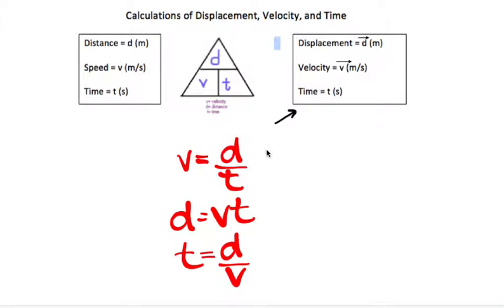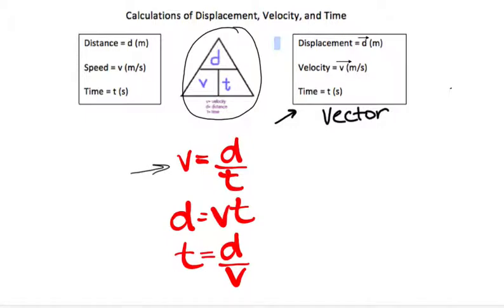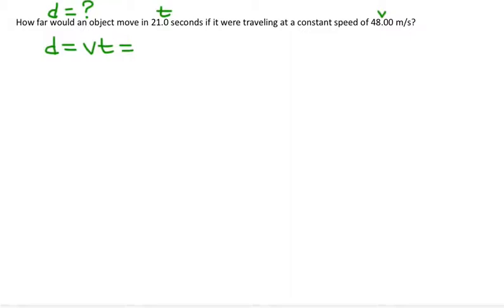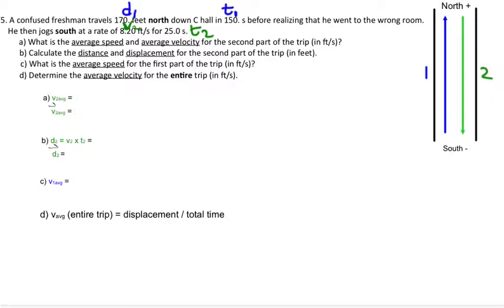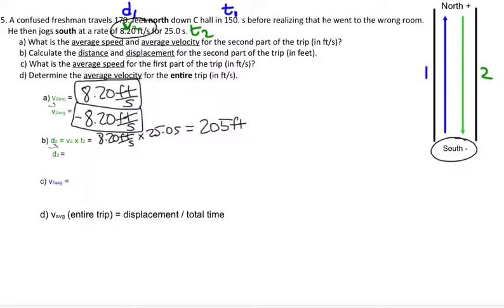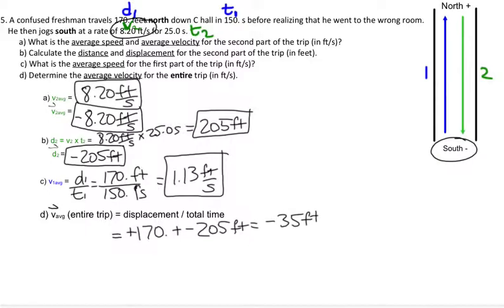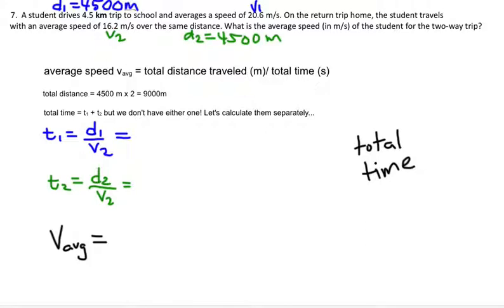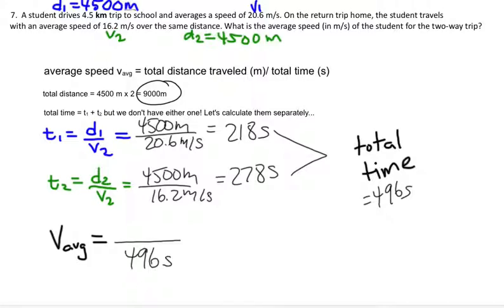D V T Calcs HW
These are the solutions to the ODD problems for the D V T calculations.